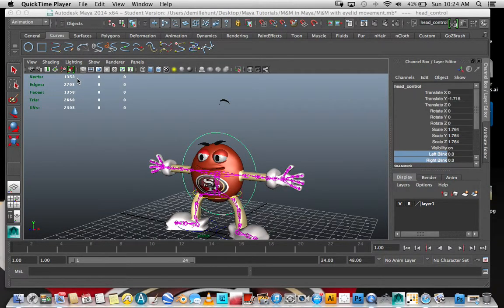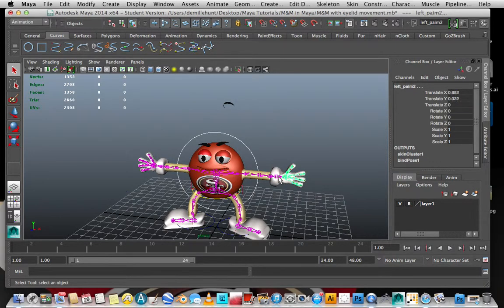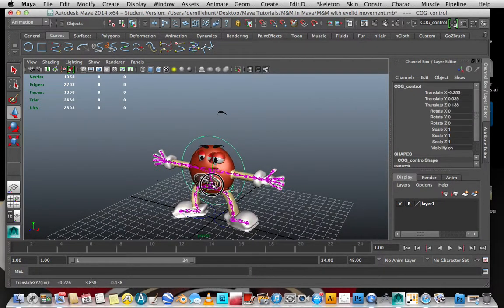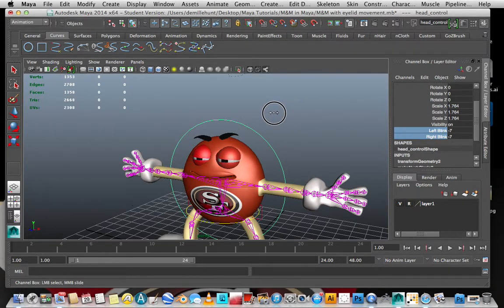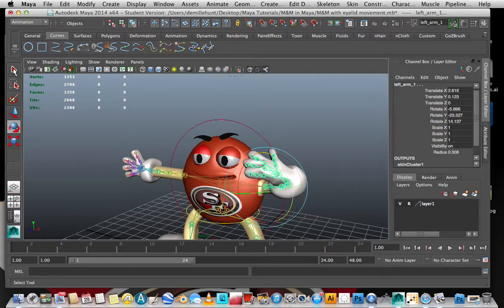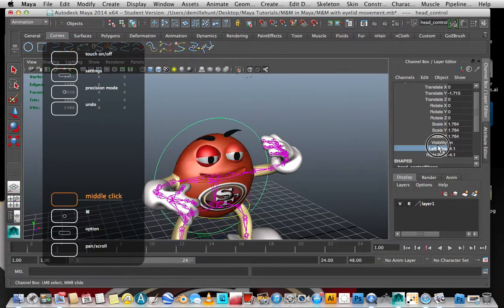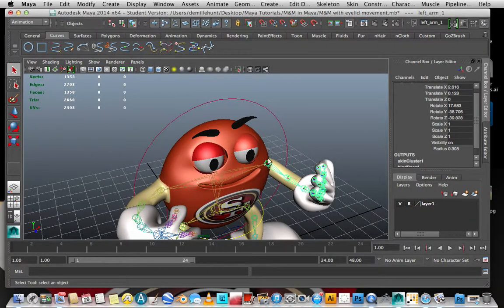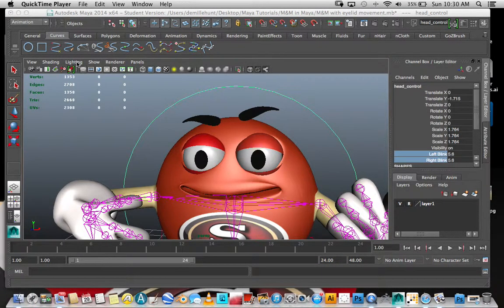Progress on M&M model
Work in progress of building an M&M model using Autodesk Maya